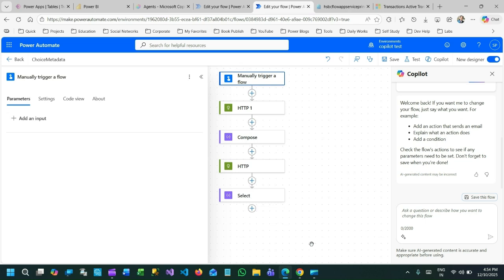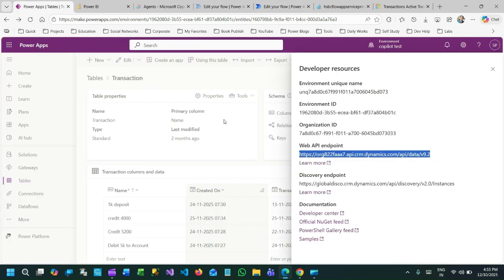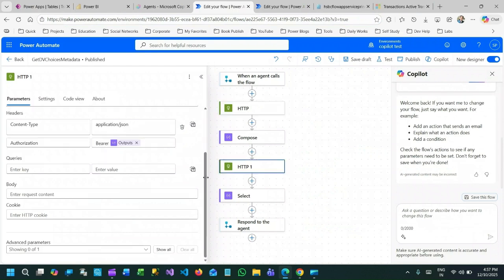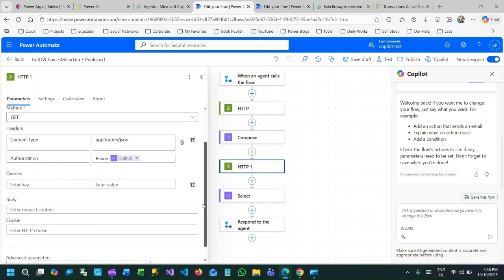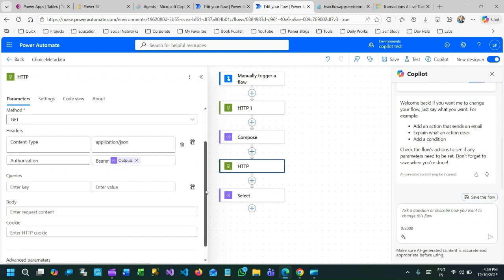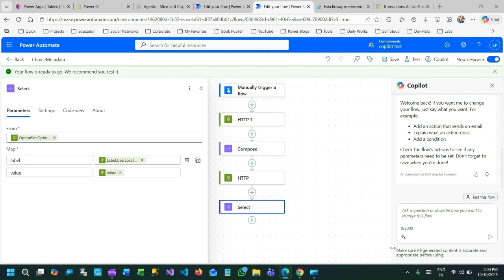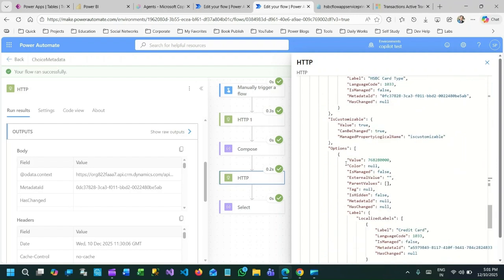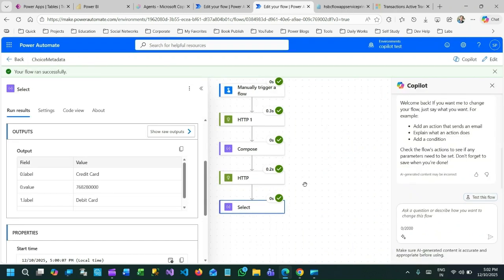Get Choice option sets text Label and value METADATA from Dataverse Using HTTP Action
Learn how to retrieve Choice (Option Set) metadata from Dataverse using HTTP action in Power Automate.
This tutorial shows how to call the Dataverse Web API to fetch all choice items, including value, label, and description.

You’ll learn:
Dataverse Choice (Option Set) metadata structure
Web API endpoint for Choice metadata
Using HTTP action to fetch all labels
Parsing metadata inside the Flow
Great for Power Apps, Power Automate, and D365 makers.